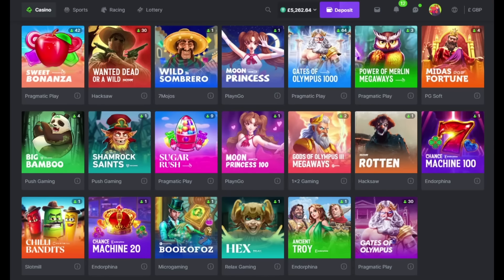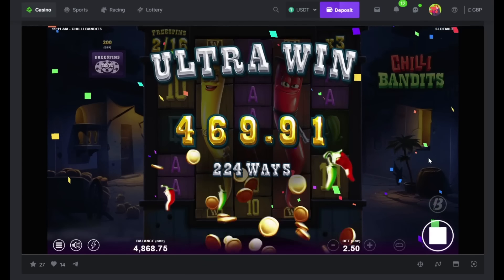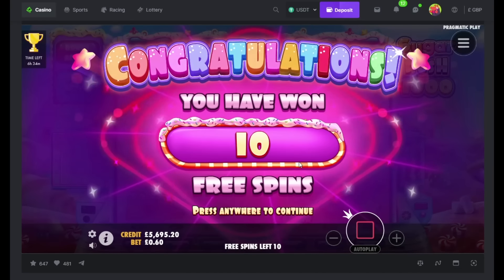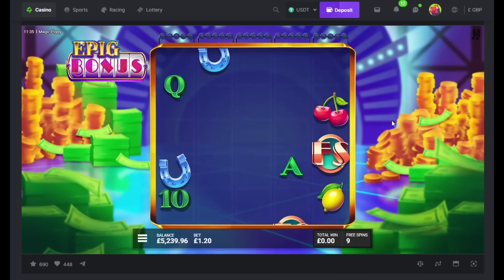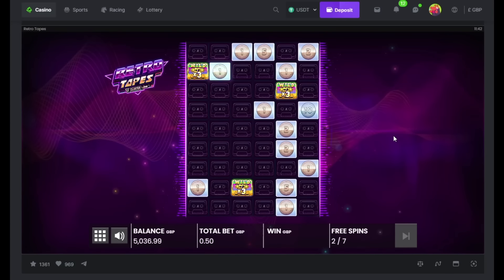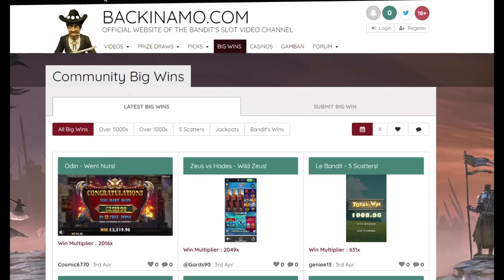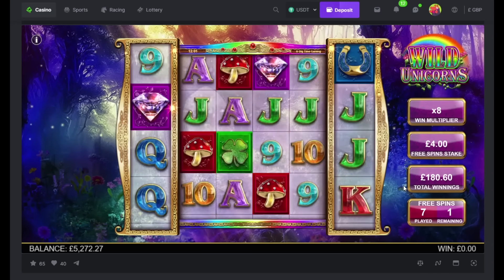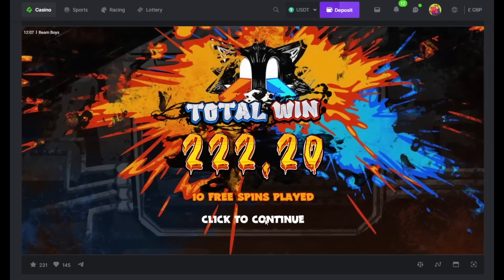Saturday Slotting with The Bandit - Part 1!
18+ BeGambleAware.org